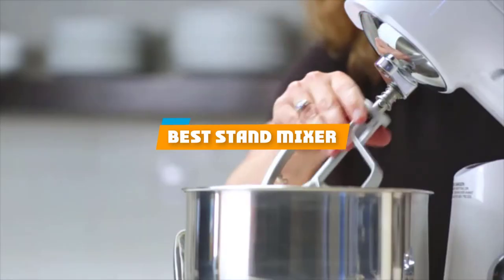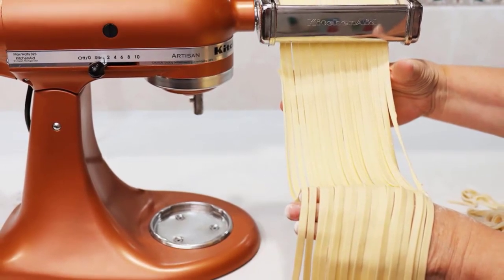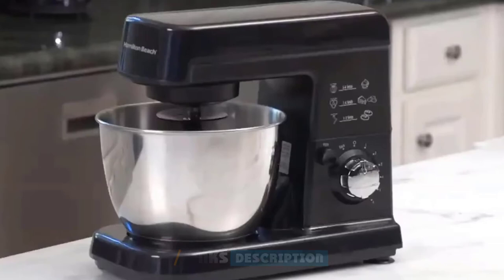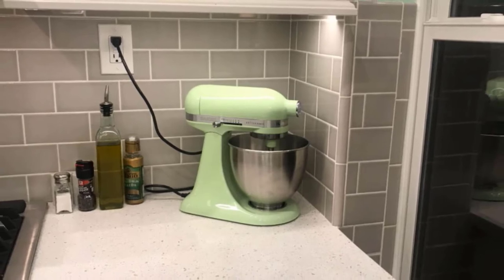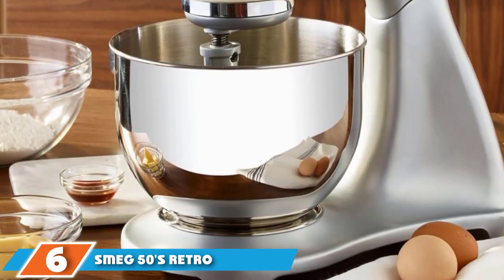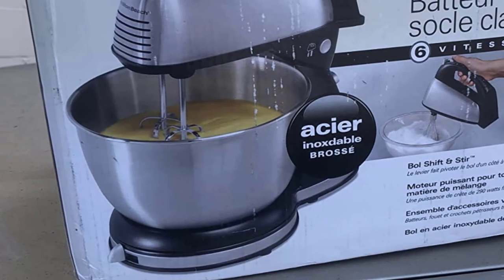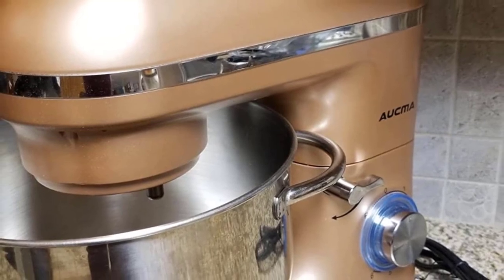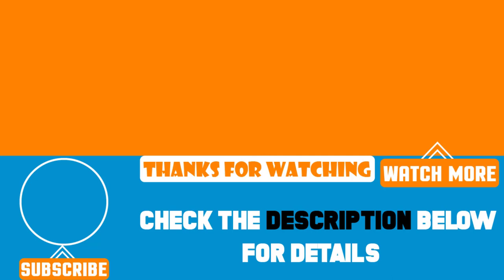Top 10 Best Stand Mixers Review In 2024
Best Stand Mixers featured in this video:

1 . KitchenAid Artisan Series 5-Quart Tilt-Head Stand Mixer
2 . Cuisinart SM-50BC Precision Master 5.5-Quart Stand Mixer
3 . Hamilton 6-Speed Stand Mixer
4 . KitchenAid Artisan Mini Tilt Head Stand Mixer
5 . KitchenAid Pro Line Series 7-Quart Bowl-Lift Stand Mixer
6 . SMEG 50's Retro Style 5 qt. Stand Mixer with Stainless Steel Bowl
7 . Hamilton Beach Classic Hand and Stand Mixer, 4-quart
8 . Dash Stand Mixer
9 . Aucma 6.5-Quart Stand Mixer
10 . SanLidA 9.5-Quart Stand Mixer

 To narrow down your searching effort, we have researched the market on Stand Mixers. We already spent hours analyzing these top 5 Stand Mixers to ensure you're worth buying. They all come with excellent features with a great price range.

This video on the Stand Mixers reviews in 2024 will add value for the money. So keep watching till the end and select the suited one for you.